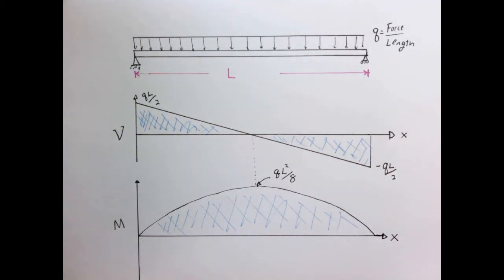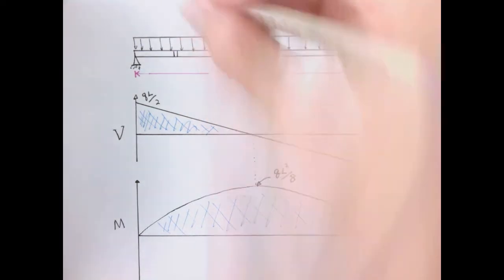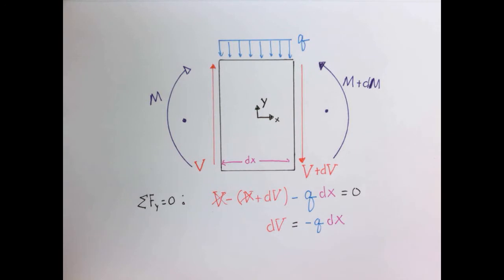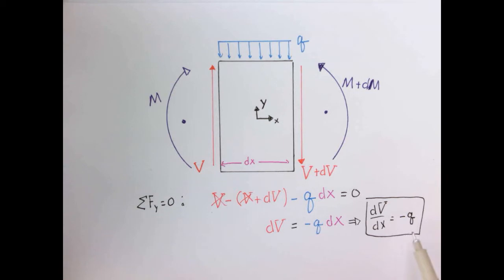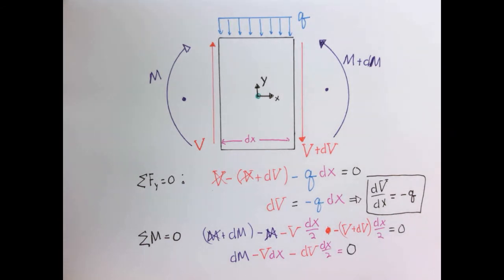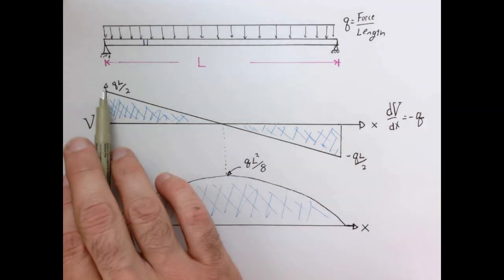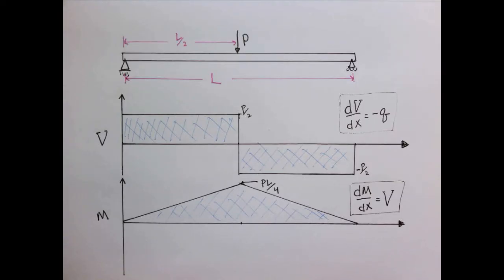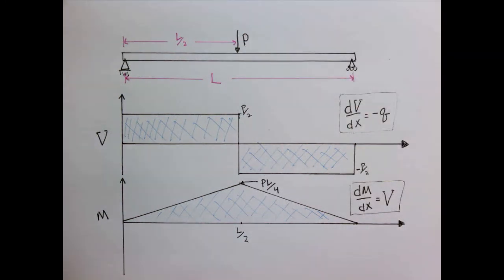Shear and bending moment diagrams. Part 2.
In this lecture we derive the relationship between the load, shear, and bending moment.

Video lectures created for Mechanics of Solids and Structures course at Olin College.